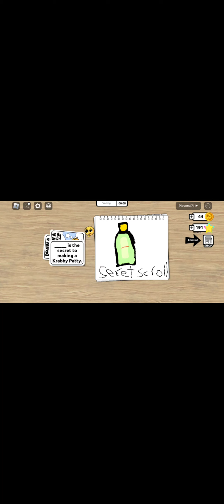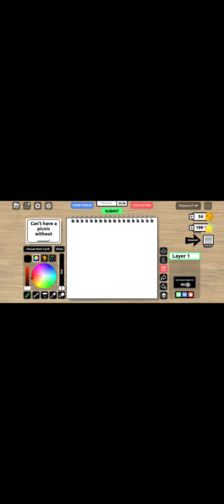roblox draw a blank